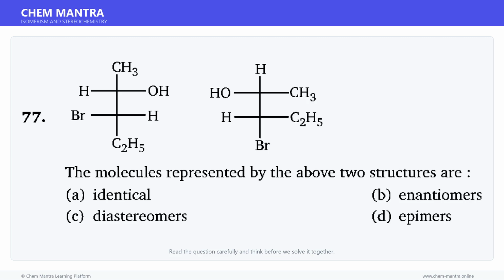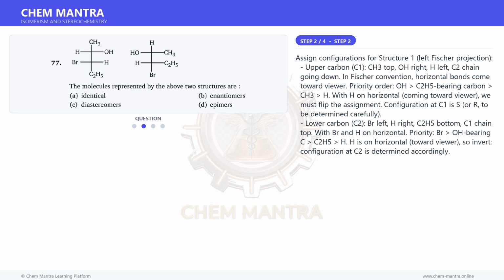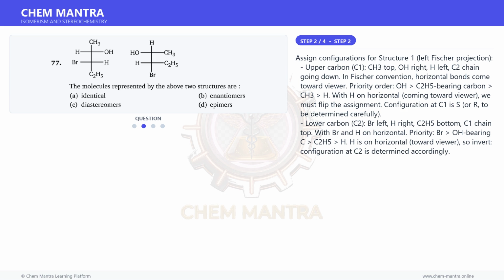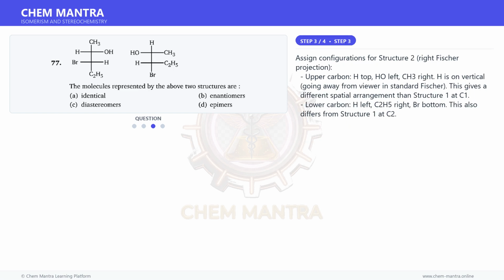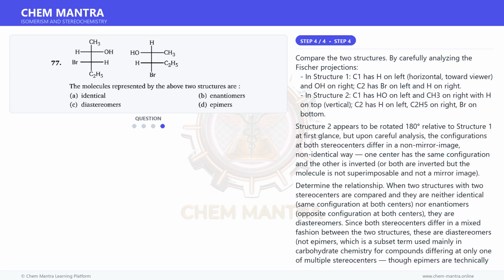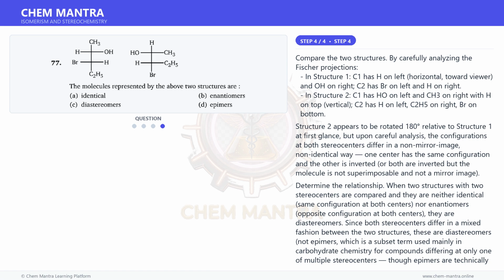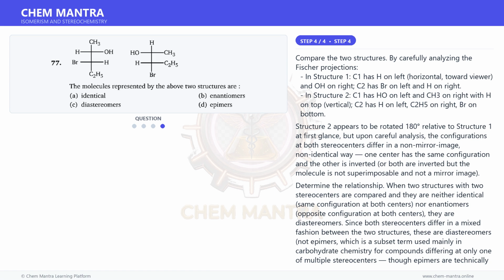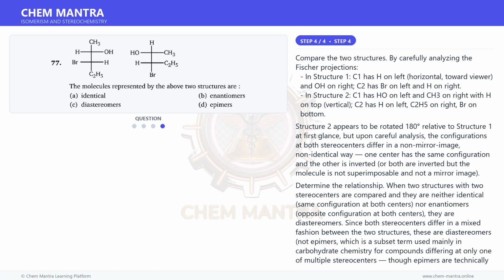- Upper carbon (C1): CH3 top, OH right | Isomerism & Stereochemistry | JEE Chemistry | Chem Mantra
📌 Question:
See image

  (A)
  (B)
  (D)